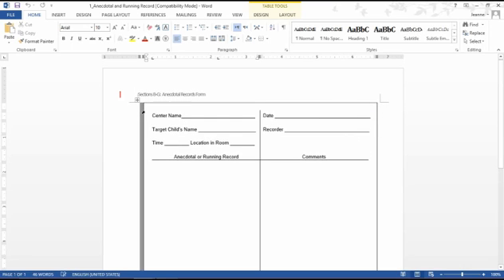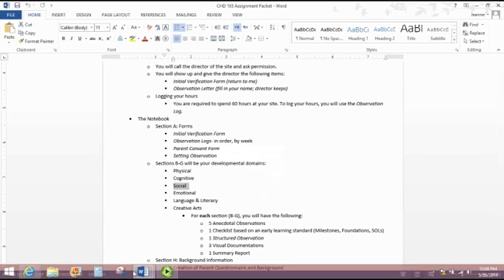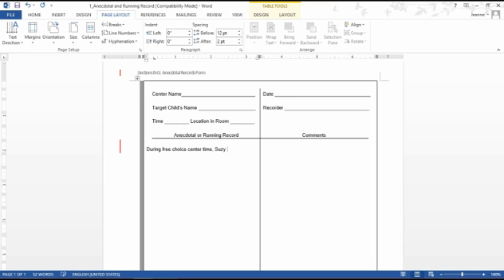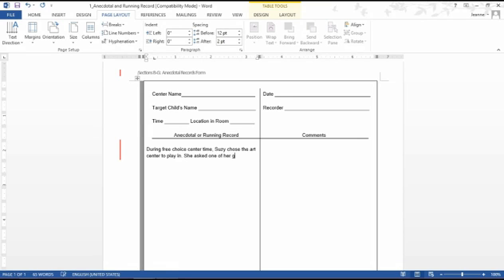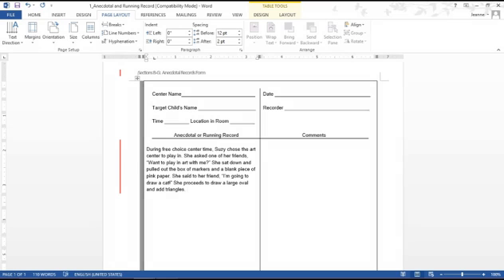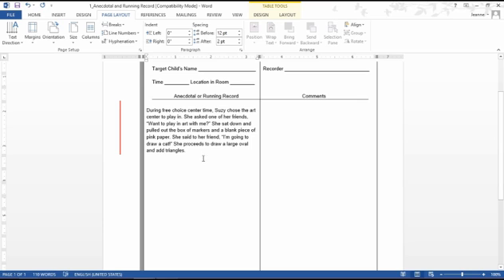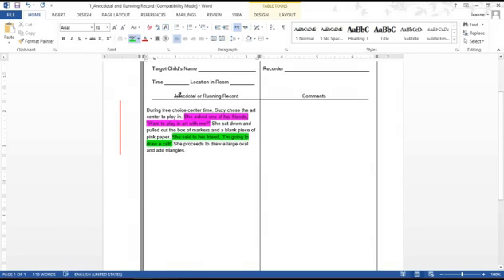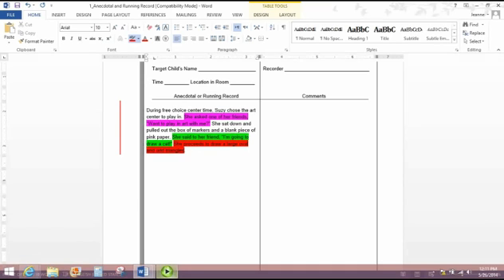CHD 165 Anecdotal Record Tutorial video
This instructional video prepares students to write and code anecdotal records for their field observation in CHD 165.